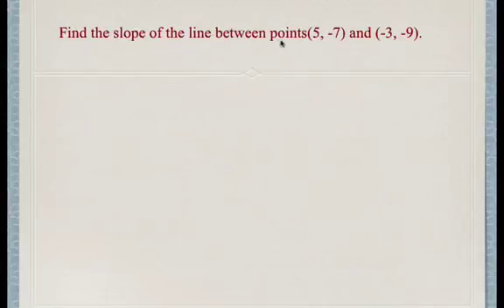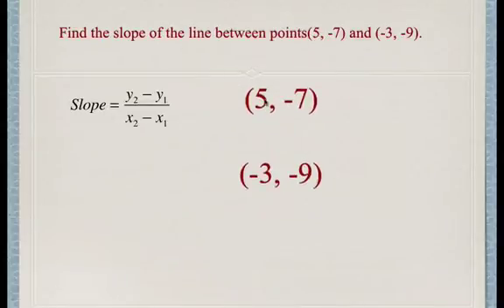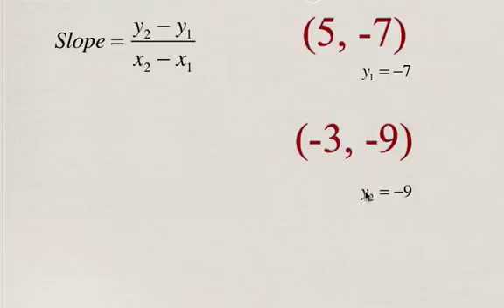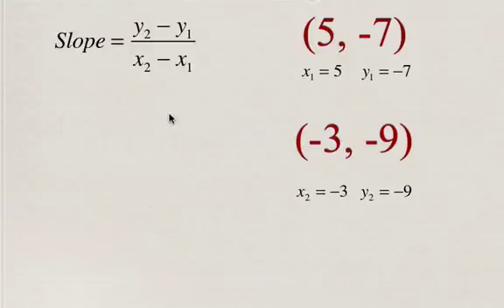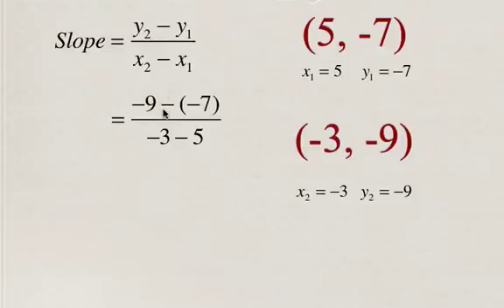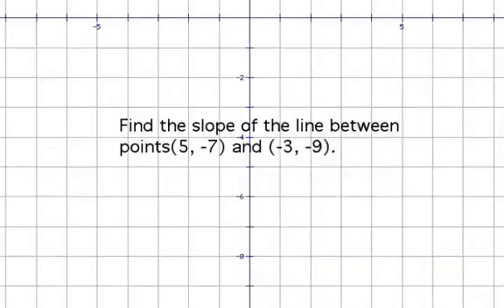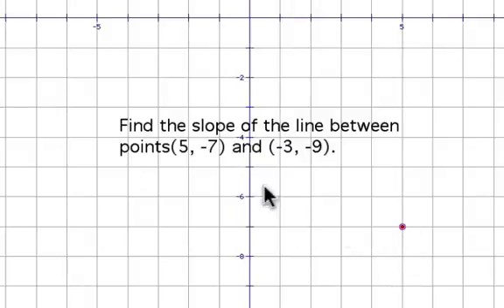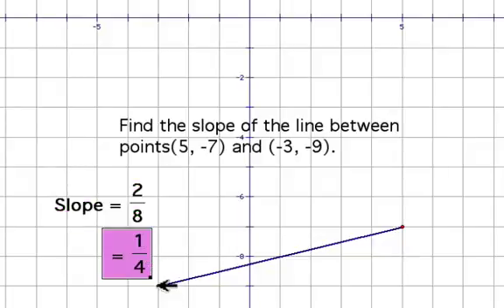Calculate slope of a line given two points: Slope formula